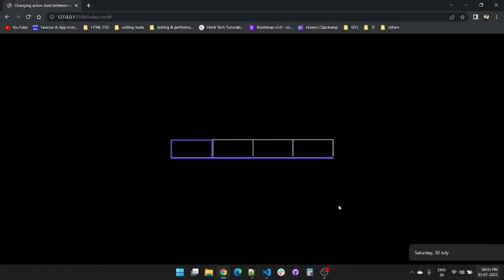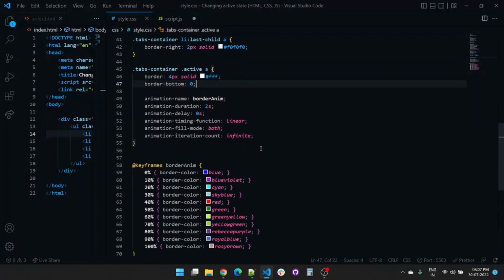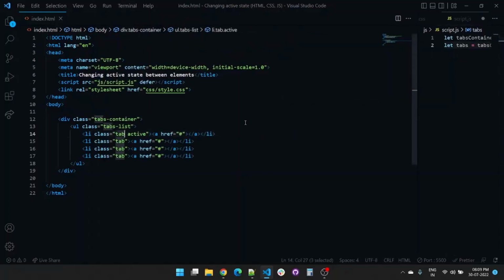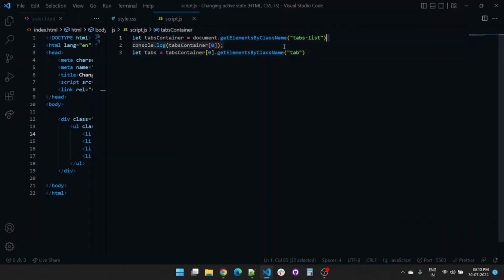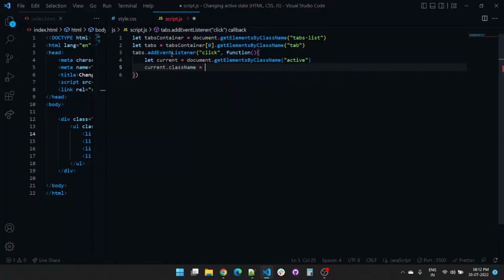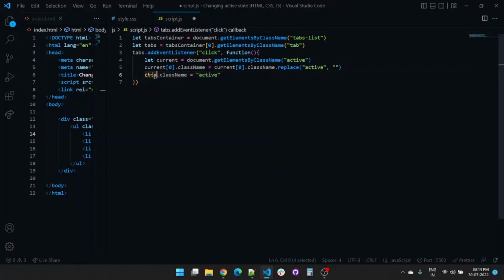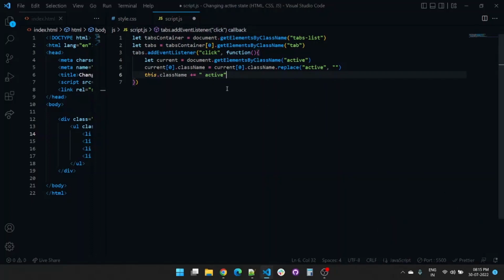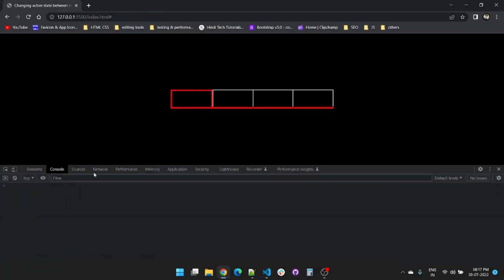Active on Tab Clicked & Replace From Previous Tab With JavaScript | Active State Badle Tab Click par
Change Active State on Tab Clicked & Replace From Previous Tab | Active State Badle Tab Click par - HTML - CSS - JAVASCRIPT

Queries Solved
• How To Get Elements From Class Name From DOM
• How To Change or Replace A Class From An Element & Give To Another Element